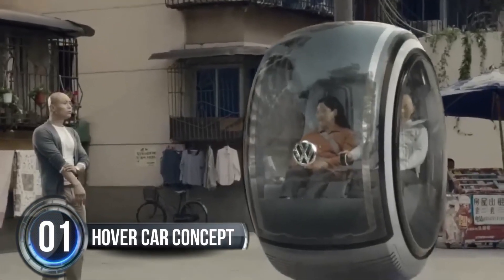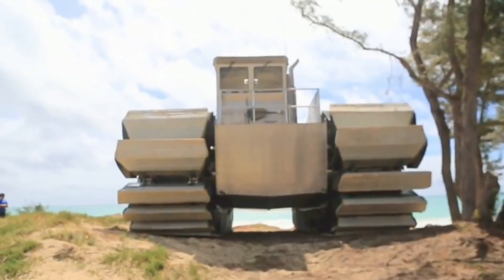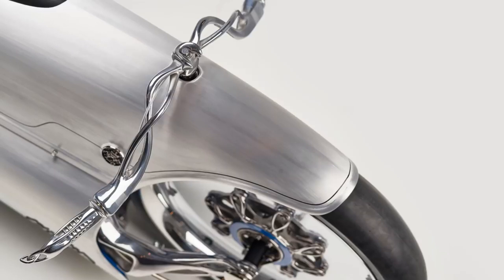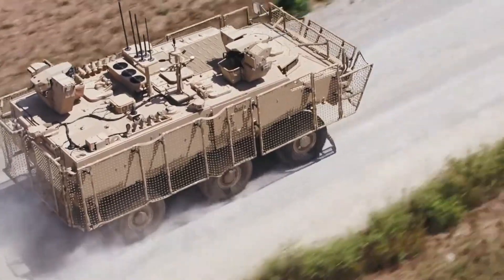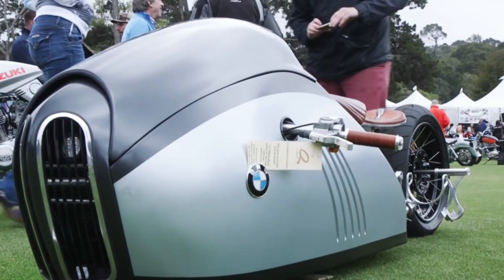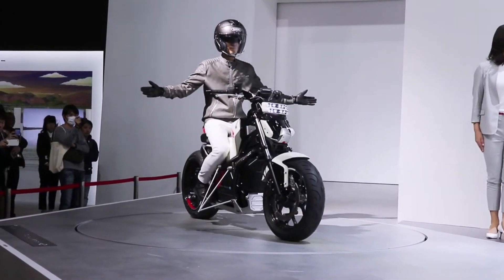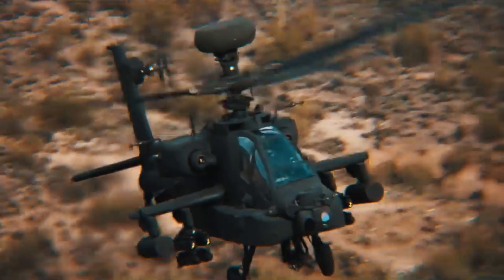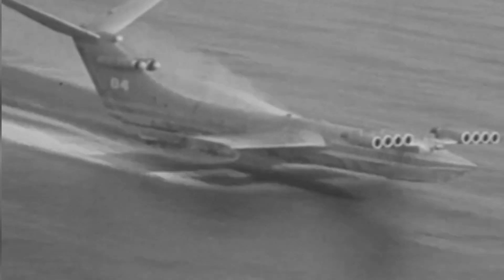10 Incredible Vehicles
Today we are going to talk about Amazing Inventions You've Never Seen Before. Enjoy!

00:00 - Hover car concept
01:13 - Ultra Heavy-lift Amphibious Connector
02:09 - The 2029 Majestic
03:14 - The PARS 6x6
04:30 - BMW Alpha
05:17 - The USS Zumwalt
06:20 - Honda Riding Assist-e
07:00 - AH-64 Apache
07:54 - The Caspian Sea Monster
09:07 - The K2 Black Panther